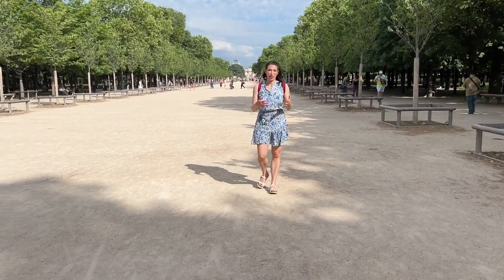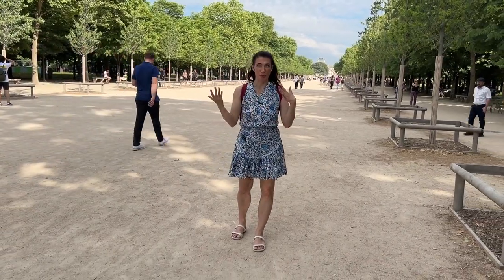PARIS METRO VS NYC SUBWAY | Paris Metro Guide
How to use the Paris Subway vs. NYC Subway - a Paris Metro Guide from a licensed Tour Guide!

I used the NYC Subway every day, so I wanted to see how the PARIS METRO compared. Here is my guide to using the Paris Metro and how is compares to the NYC Subway System. I'll tell you - both the New York Subway and the Paris Metro have pros and cons.

Many big cities have a subway or mass transit system. In NYC we have the subway/MTA and in Paris, there is the Metro. The Paris Metro has many differences from the NYC subway and I outline them here. I think the NYC subway has a lot to learn from the Paris Metro...and the Paris Metro has a lot to learn from the NYC subway.

One of the TRICKIEST things about the Paris Metro is buying a NAVIGO pass - because you can only buy a NAVIGO pass (or a week-long pass) on MONDAYS! So if you don't travel on a Monday, you MIGHT end up needing to buy single-ride tickets for the Paris Metro or Paris subway. Also be warned - the Paris Metro does NOT run 24 hours a day. If you're out late sipping champagne, you might need to catch a night bus or take an uber.

Getting around Paris can be tricky, but I hope this clears some things up and is a fun comparison of the NYC vs. Parisian subway systems!

00:00-00:33 Intro
00:34-02:11 Buying a Navigo Pass / Buying a Paris Metro Ticket
02:12-04:59 Navigating the Paris Metro/ Paris Metro Map
04:59-06:04 DRIVERLESS CARS IN THE PARIS METRO!
06:05-06:25 Frequency of trains in the Paris Metro
06:25-06:48. Paris Subway Art
06:48-06:56 Getting OUT of the Paris Subway/ Paris Metro
06:57-08:32 Hours of Operation for the Paris Subway
08:33-09:29 AWESOME SUBWAY RULE IN PARIS
09:30-10:06 Car Size/How crowded are the trains
10:06-11:06 NYC subway safety VS Paris Metro Safety
11:06-12:33 Concluding Thoughts